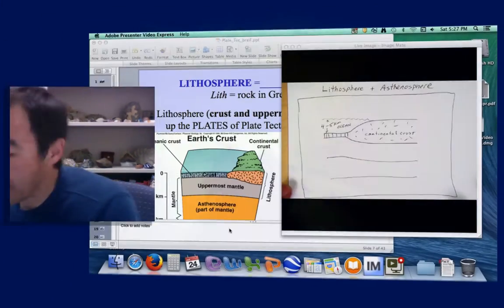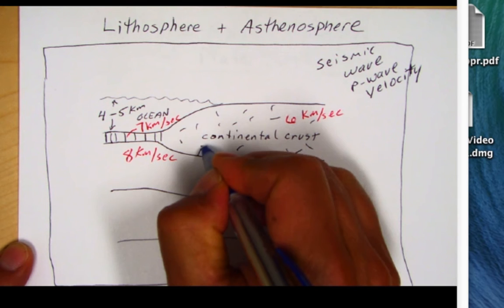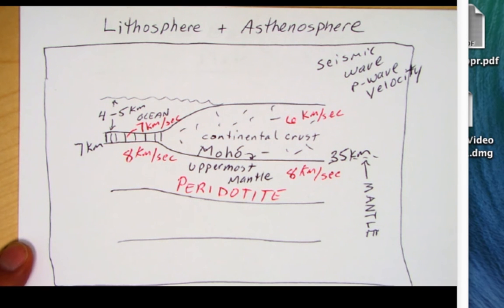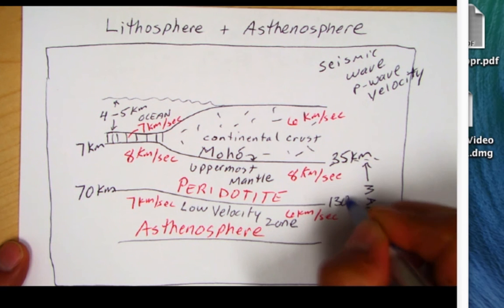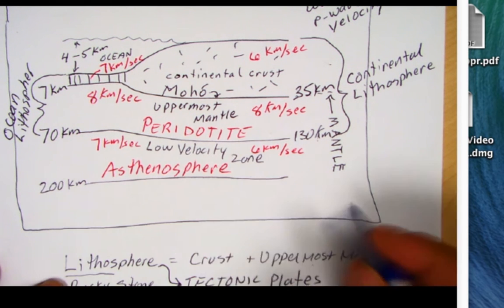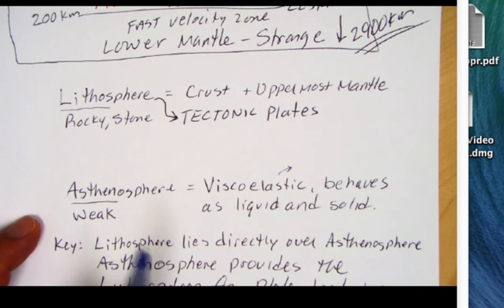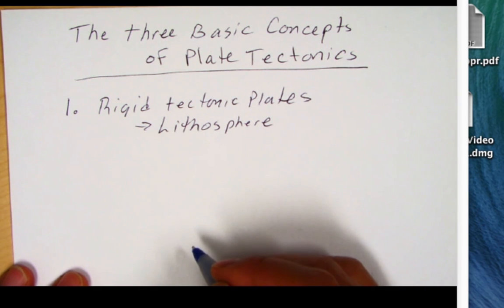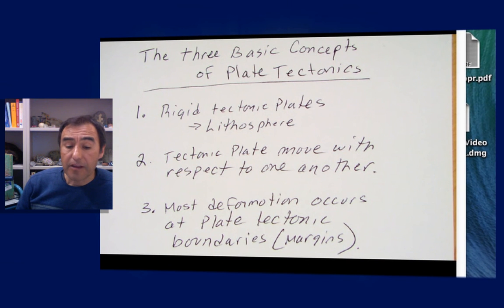Plate Tectonics 02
Lithosphere and Asthenosphere, the three basic concepts of Plate Tectonics. West Valley College.